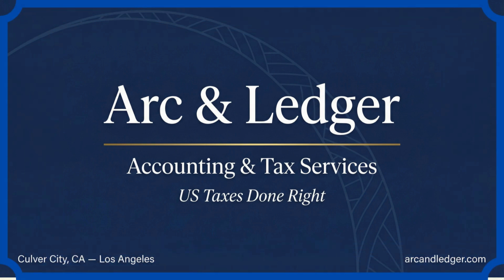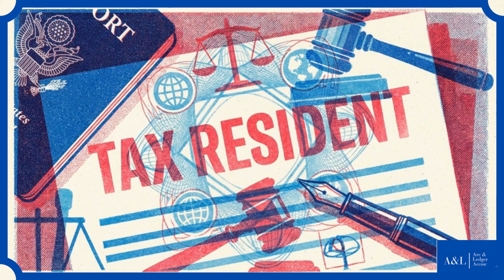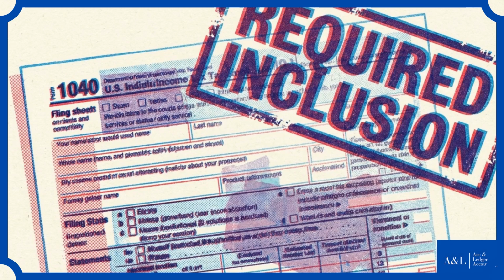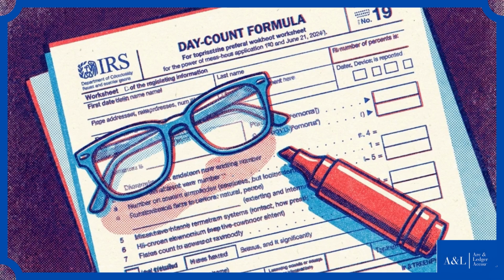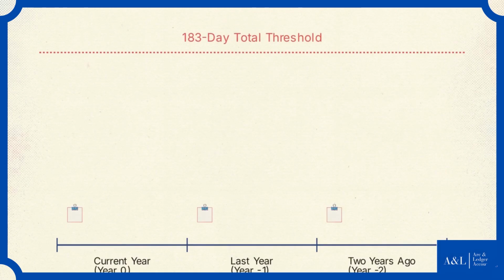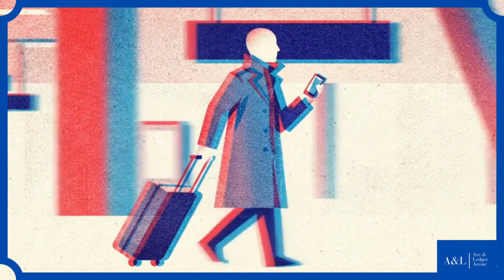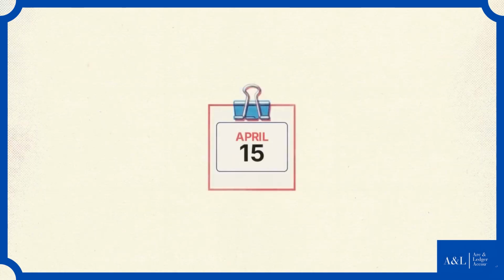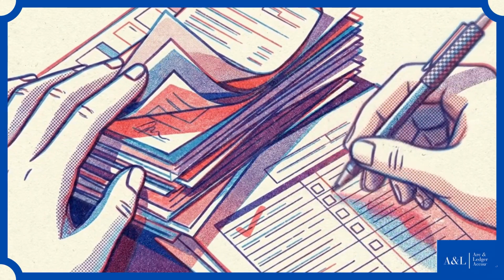Worldwide Tax Obligations for U.S. Expats & Resident Aliens